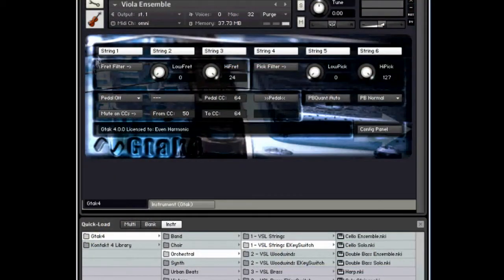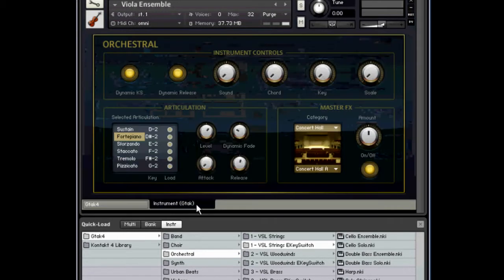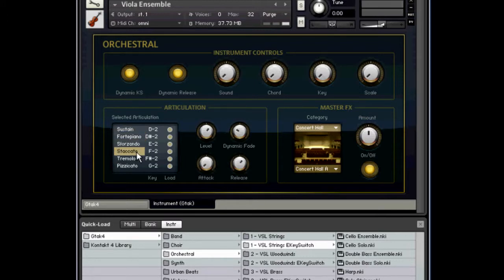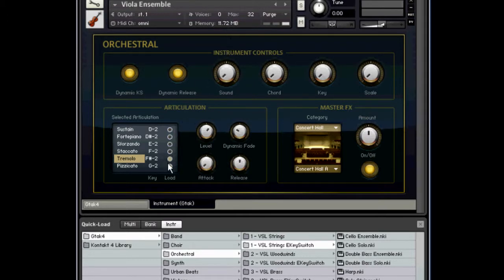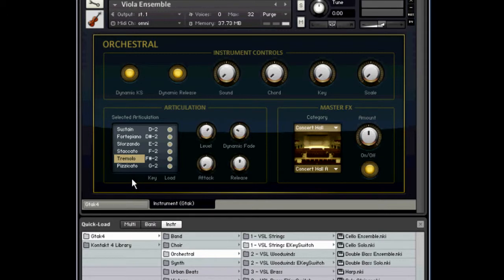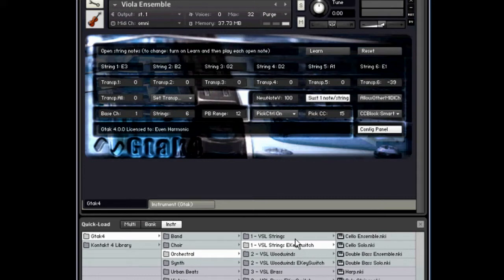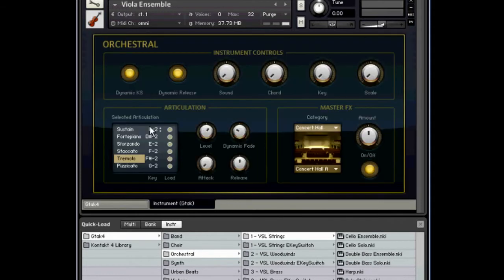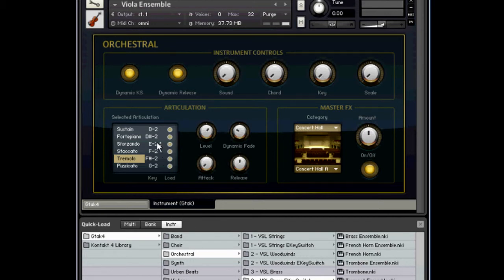Gtak4: Keyswitching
How to use Gtak4 with a Guitar to MIDI converter to control Kontakt4's Keyswitched instruments.